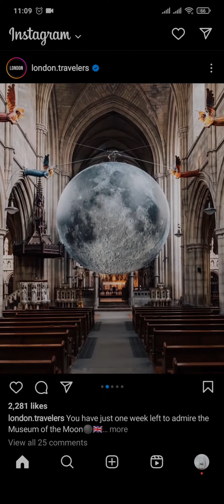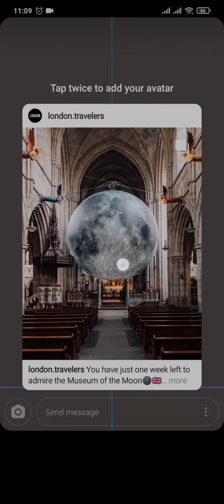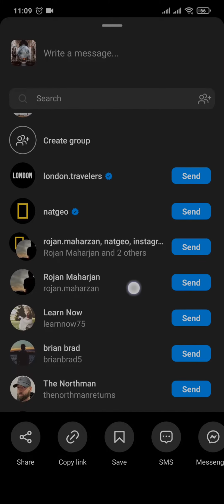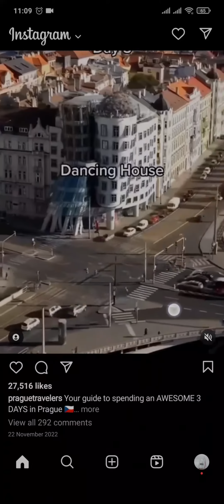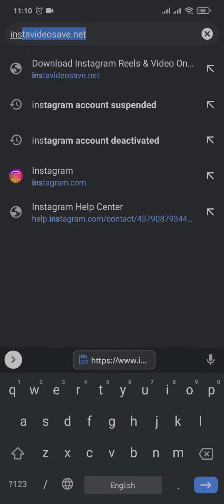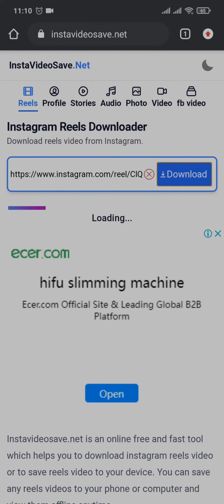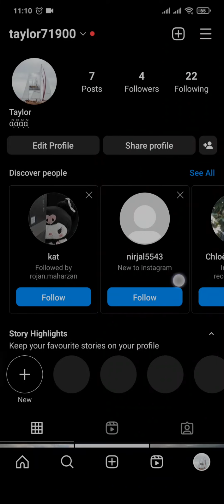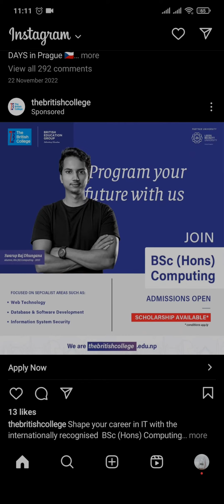How To Repost On Instagram (2023) - New Update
Learn how to repost Instagram post on your profile or wall.

Are you impressed by a Instagram post and wish to add it on your Instagram wall? This video walks you through the step by step process of how to do so in few simple steps. Watch the video till the end and learn the steps in detail.

In order to repost a post on Instagram, You may simply take screenshot of that particular picture and post it on Instagram but if it is a video then copy the link of the specific video and open an website (Instavideosave.net). After that paste the link you copied and download the video. Now after the download is complete you may post it on your Instagram.
*Note: Do not forget to give credit to original content creator*